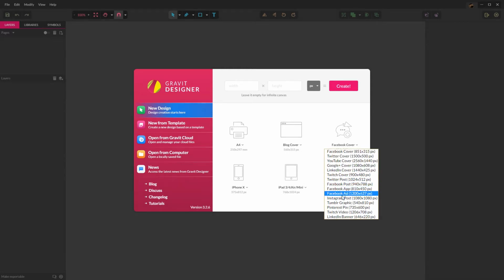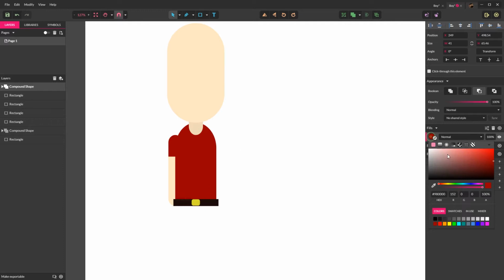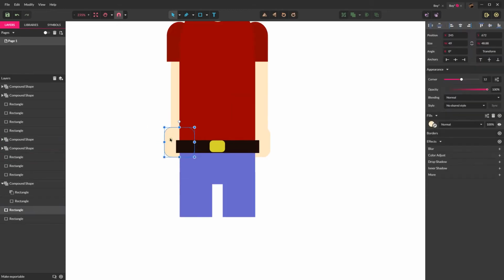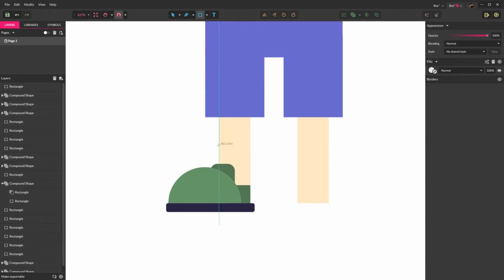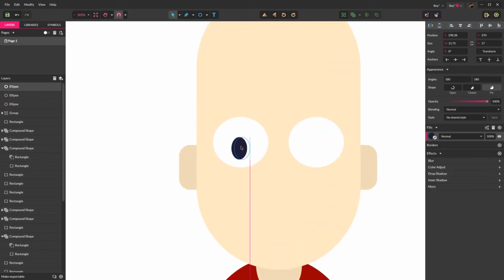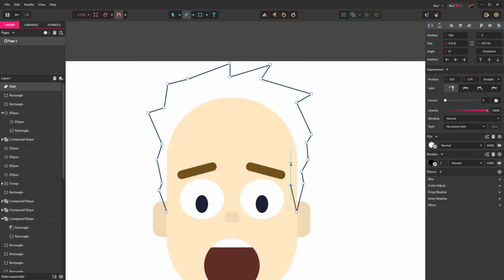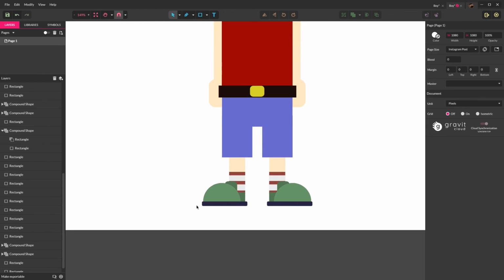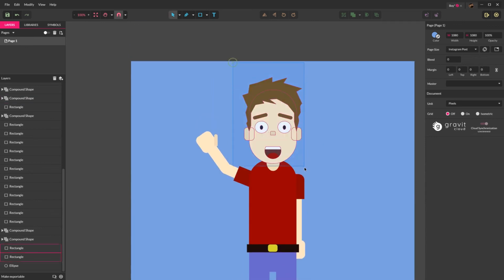How to Draw a Boy Character - Let's Gravit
Vector Art with Gravit Designer, how to draw a Boy!  Follow along to learn the basics of creating vector art with Gravit Designer, a free Vector Design Application.  These concepts can be used in most vector applications including Gravit Designer, Affinity Designer, Adobe Illustrator, and Inkscape.